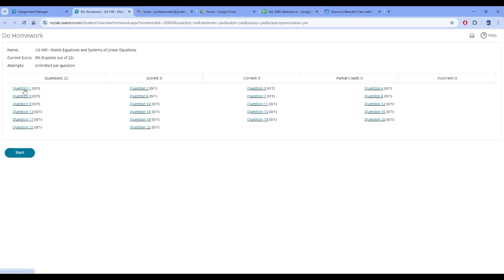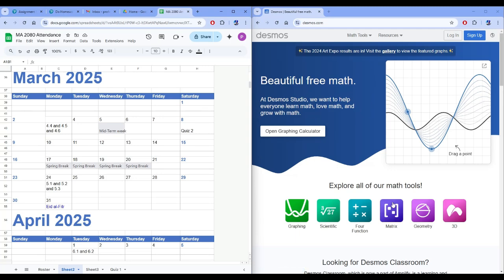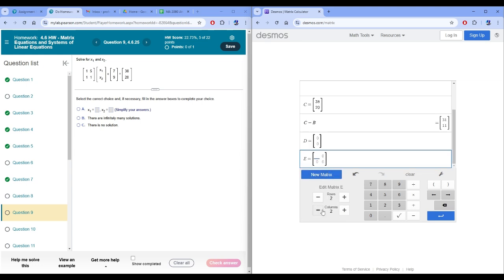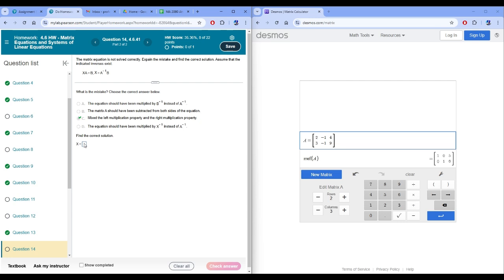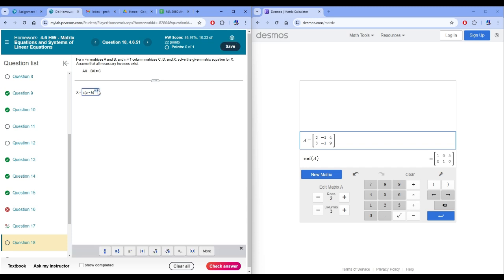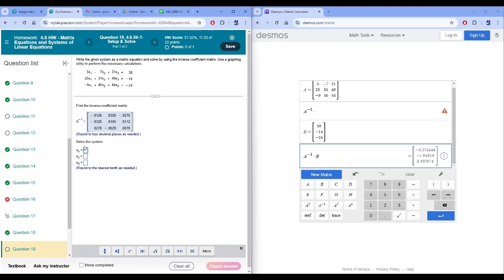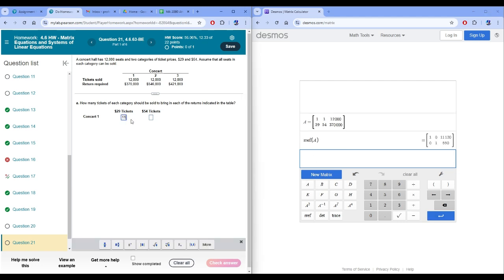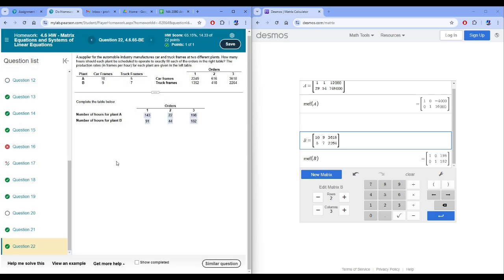24 4 6 HW Matrix Equations 1